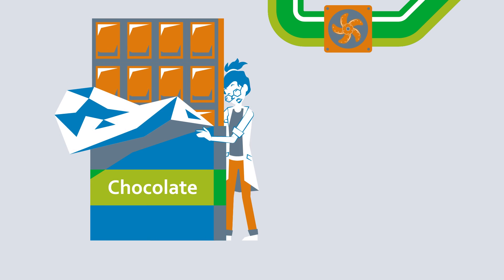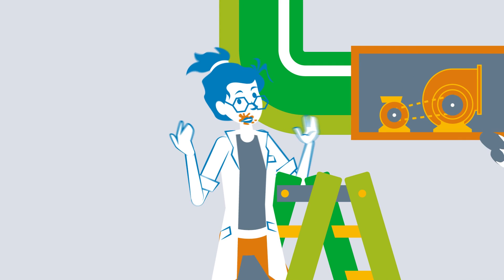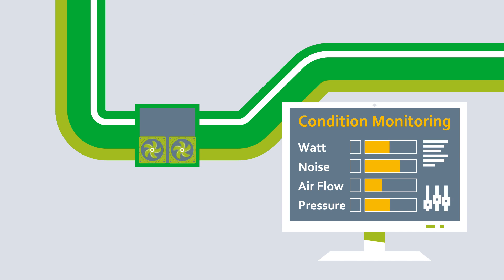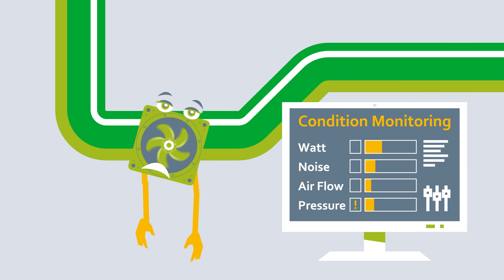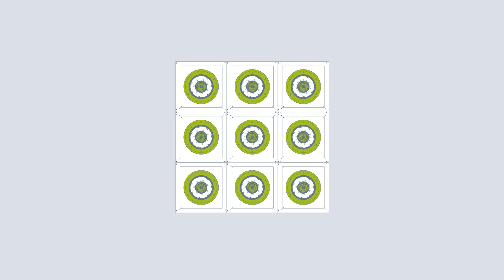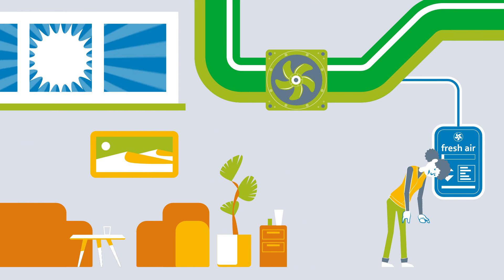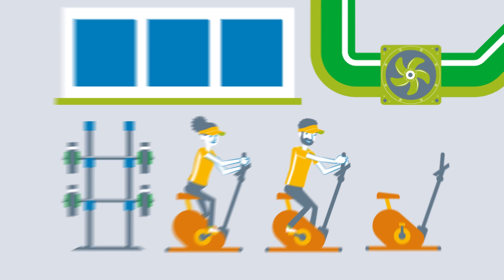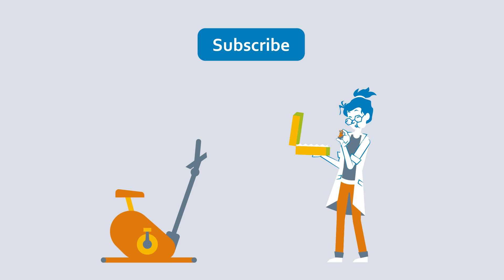The Retrofit: Increase the efficiency and durability of your ventilation unit | What The Tech?!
Just because a ventilation system is old doesn't mean it has to be replaced straight away. Often it can't be, because there's too little space or it costs too much. The solution is often a retrofit. This involves upgrading individual ventilation units with more powerful and efficient fans. After all, this type of upgrade has a lot of potential. Every adaptation makes the system more energy-efficient, quieter and, of course, more durable.

But not every fan helps every system. Important factors, such as the required installation space, air volume and the static pressure loss in the device, must therefore be taken into account during a retrofit. Depending on the project, external influences, such as temperature or explosive environments, also play a role. In some situations, it is better to replace a large fan with several small fans. A fan wall or FanGrid like this not only makes installation, subsequent maintenance and repairs easier, but also protects against failures, because if there are problems with one fan, the others compensate for its power. FanGrids are very flexible, easy to handle, and their integrated vibration sensors mean that they are also resistant to potential critical vibration resonances from neighboring fans. A retrofit offers particular potential for savings if the retrofit enables the air flow to be regulated as required.

For example, it is possible to adapt day and night rhythms. Over the course of the year, energy savings of 30 to 40, and sometimes over 50 percent, are possible. As these are direct-drive fans without belts, there is no abrasion: the system remains clean and ensures a higher air quality.
And that also makes people in the surrounding area happier.

Have you already taken a critical look at your ventilation system? Where do you see potential for a retrofit?

⚙️⚙️⚙️ Follow us ⚙️⚙️⚙️